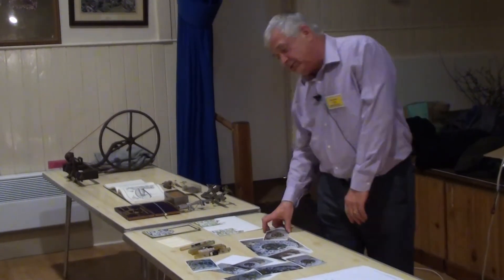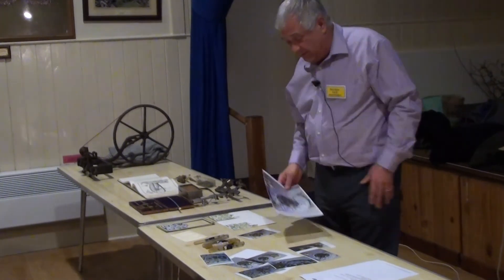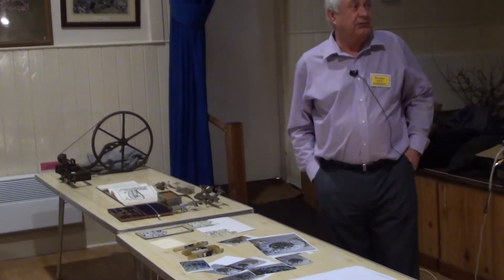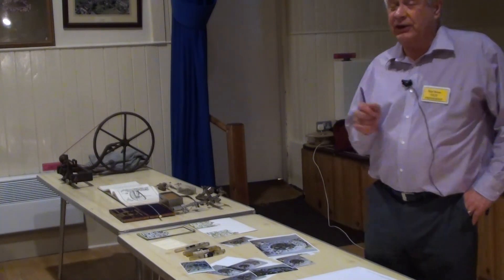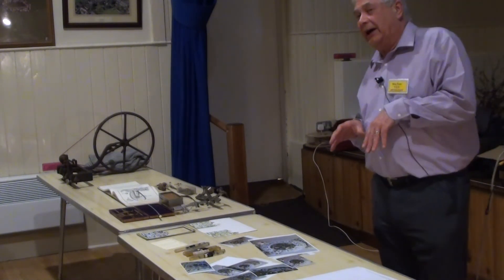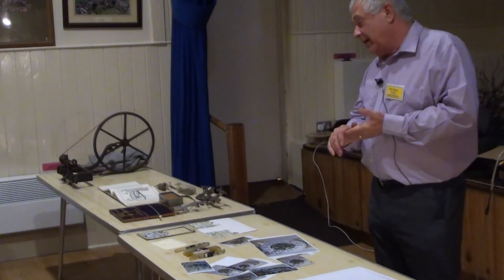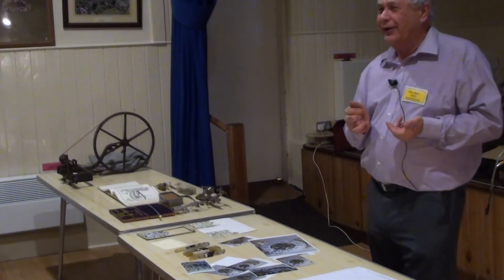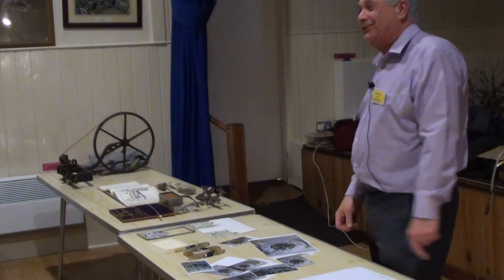Piercing saw - any questions (1)